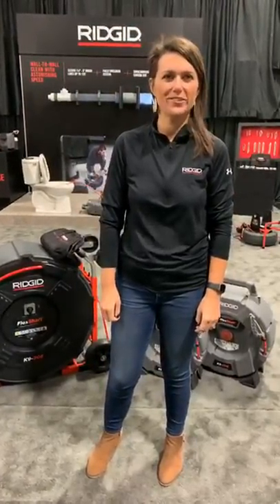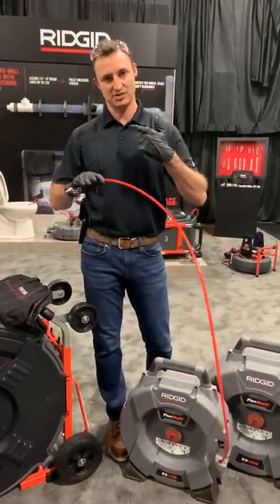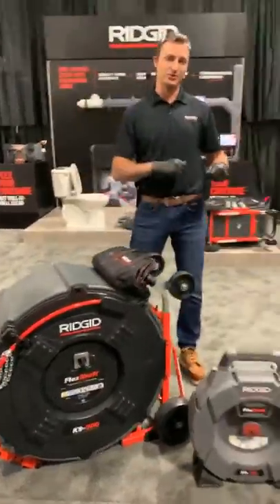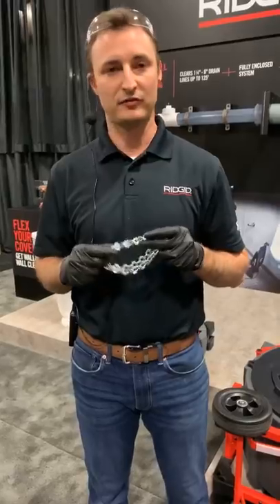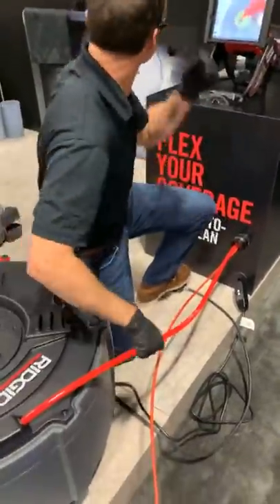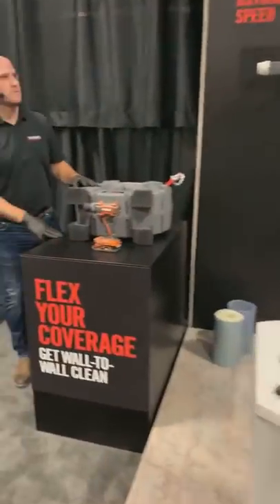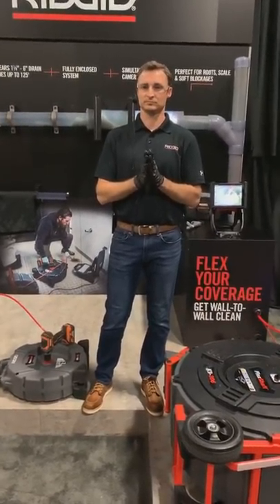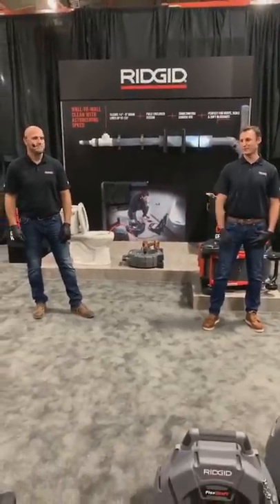RIDGID® JobSite Live: FlexShaft® Machines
RIDGID Product Manager Jeff Albertini and Territory Manager Adam Daniels detail the latest in RIDGID FlexShaft® technology, including the K9-306, K9-204 and K9-102 Machines -- plus chain knocker and other accessories.

For more about RIDGID FlexShaft® technology, visit RIDGID.com/FlexShaft.
Do not use this video in place of reading and understanding the operator’s manual.

Warning: Always understand and follow the instructions and warnings for all equipment and material being used to reduce the risk of serious personal injury and product damage.

Manuals and instructions for RIDGID/Greenlee/HDE products are available on the manufacturer’s  website or by contacting customer service.